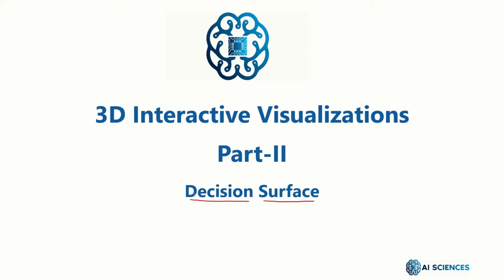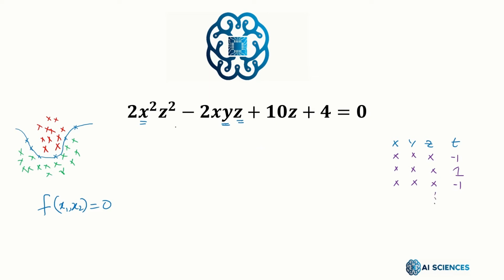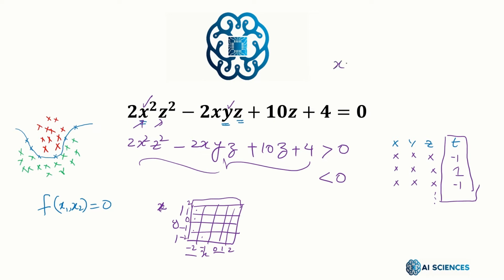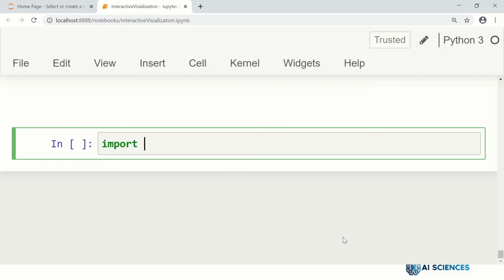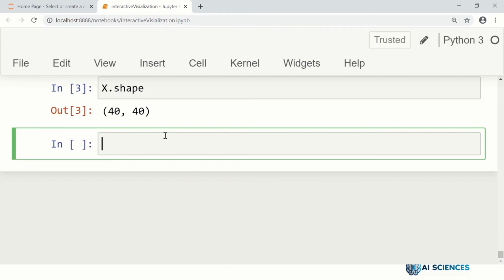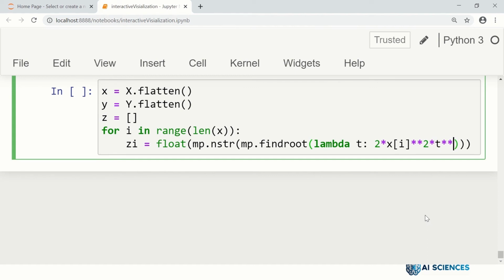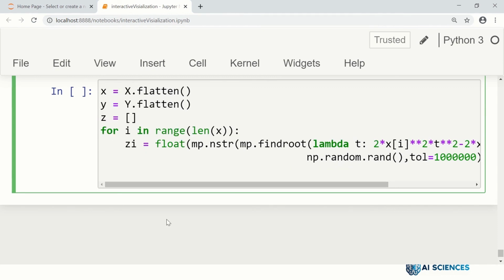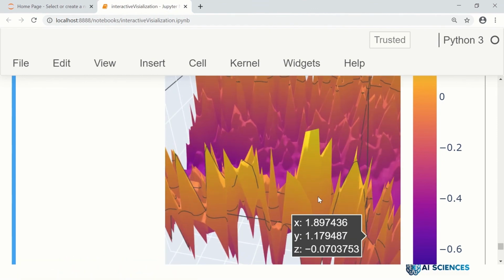3D Interactive Visualizations for Data Science - Part 2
In this video, we will continue discussing the following:
🕕 (0:09:01) Phyton Implementation of 3D Interactive VIsualizations
🕕 (0:01:44) Decision Surface